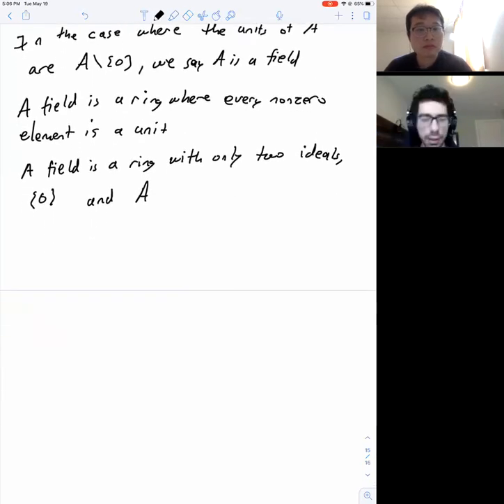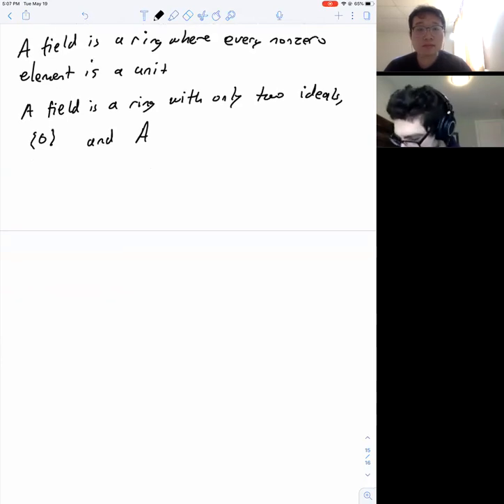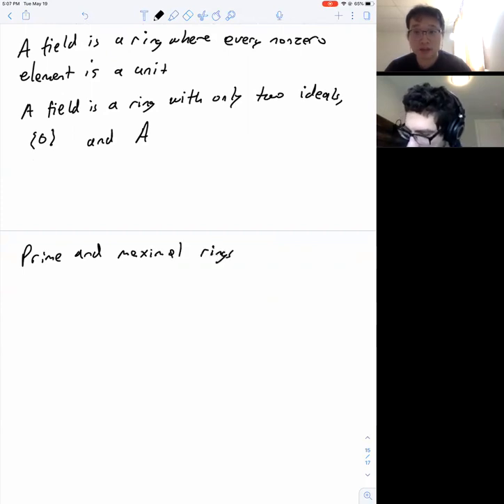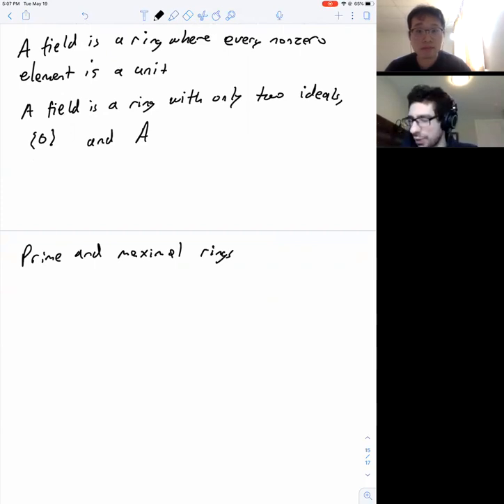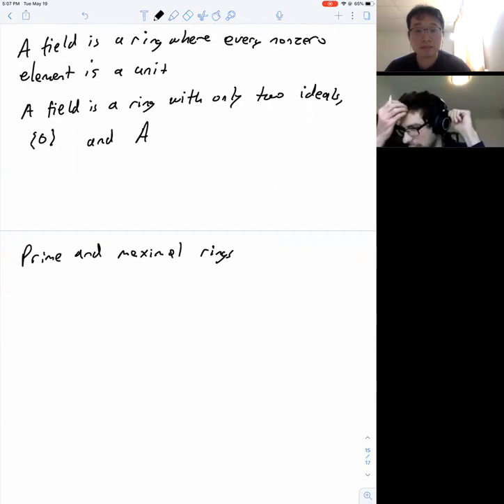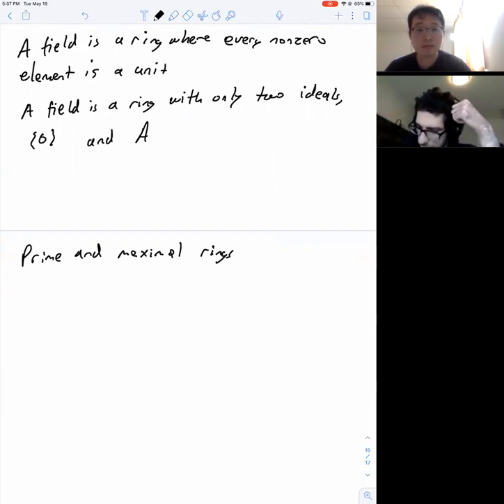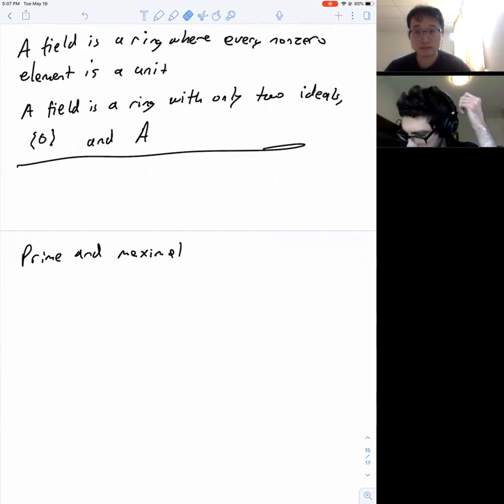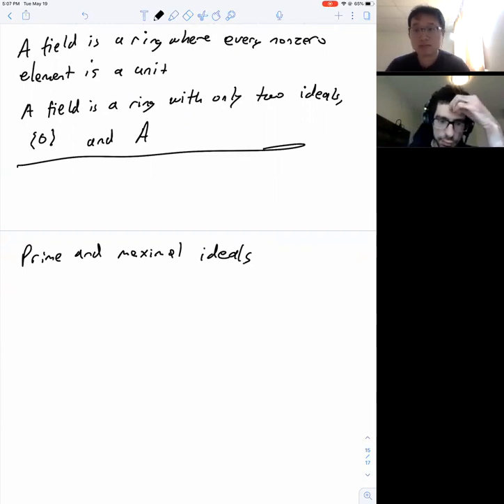[Algebra topic in Eng] Commutative algebra - 1, Ring, ideal, operations, prime, maximal ideal